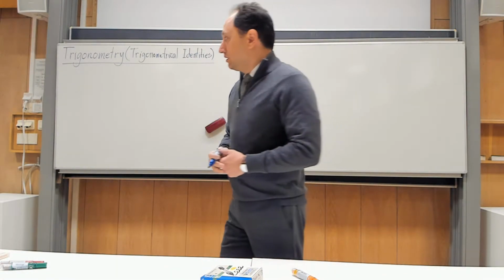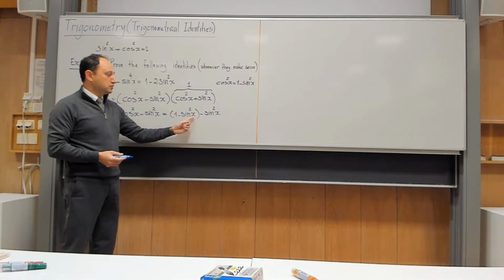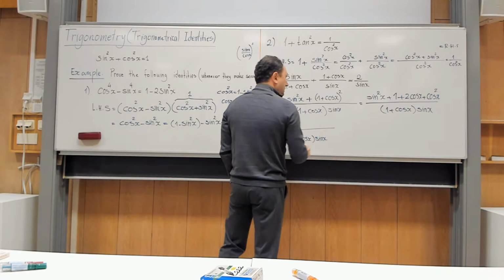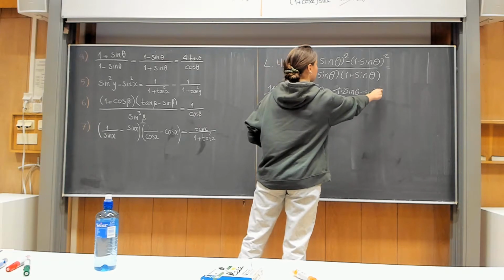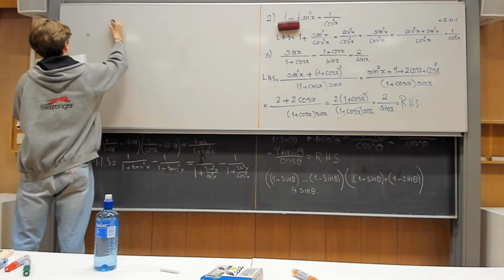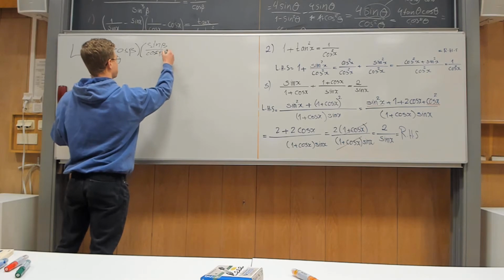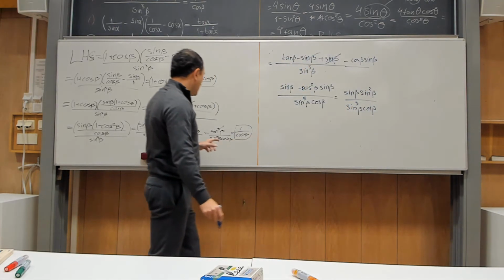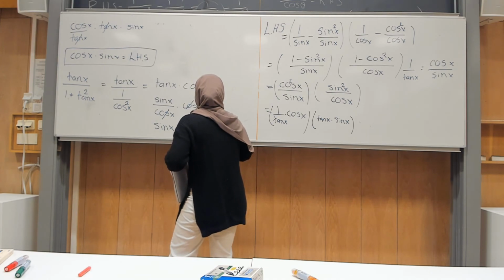Matematik 4, Trigonometry, Part 7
This video is about "Trigonometric Identities". I present some examples and students help me for the solutions.